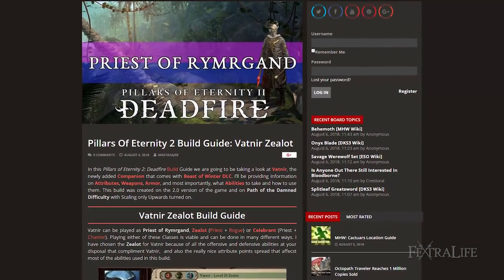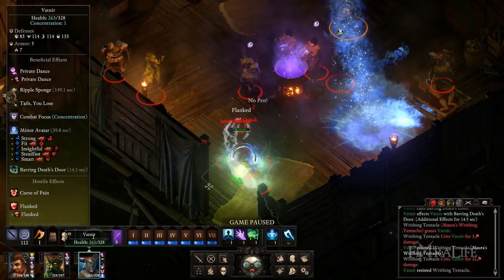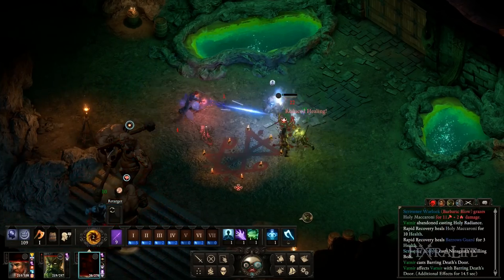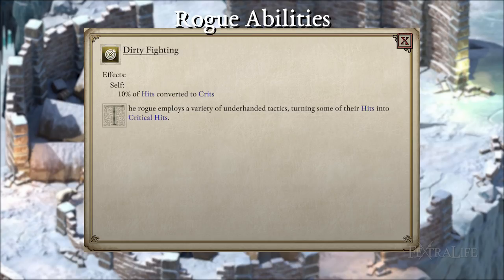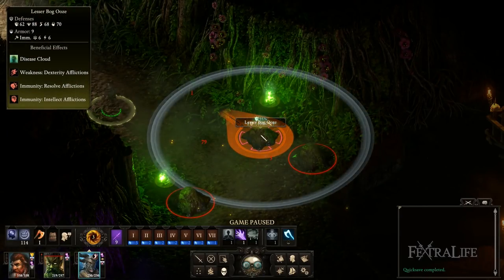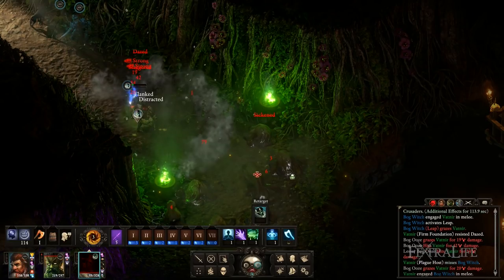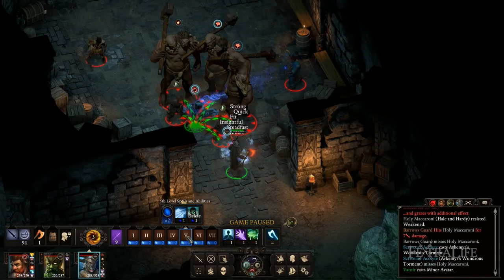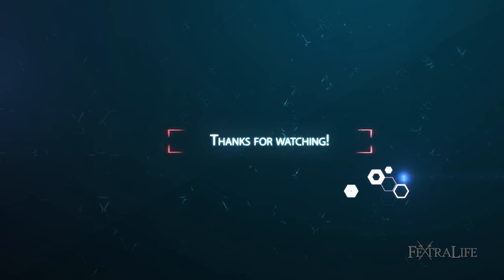Pillars Of Eternity 2 Build Guide: Vatnir (Priest of Rymrgand)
Pillars of Eternity 2 Build Guide for the Priest of Rymrgand, Vatnir the newly added Companion that comes with Beast of Winter DLC.
In this Guide, we give you tips on how to build our version of Vatnir and explain why we chose these classes for him. Also covered is our recommended Weapon, Abilities, Attribute and Race.